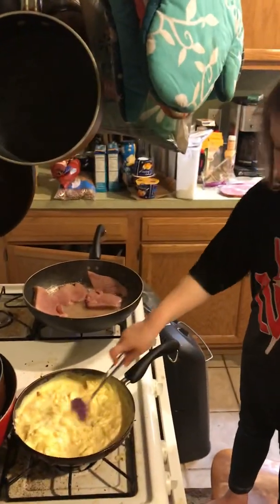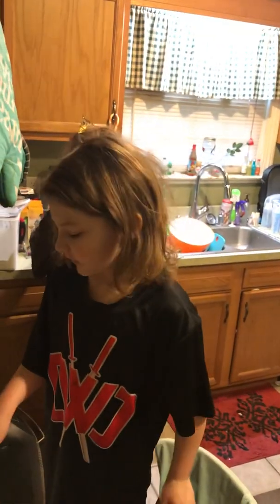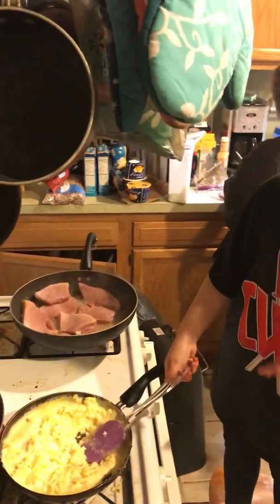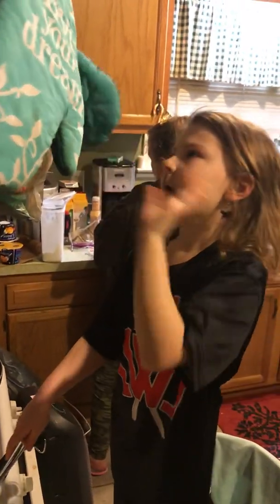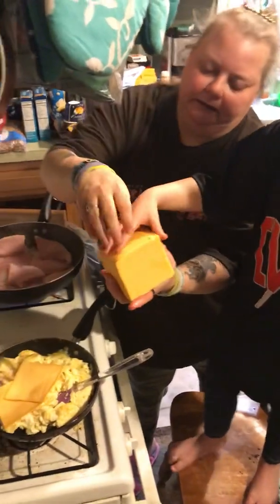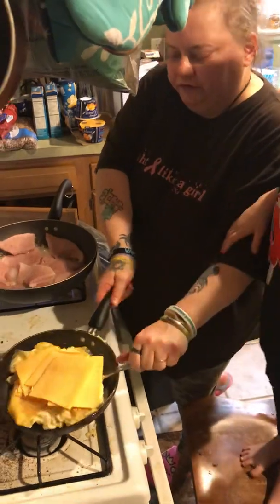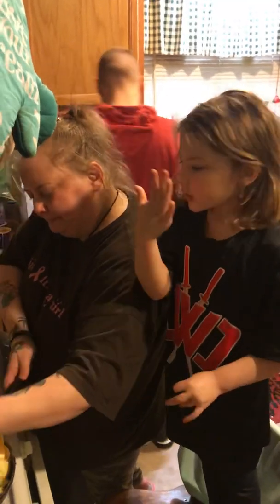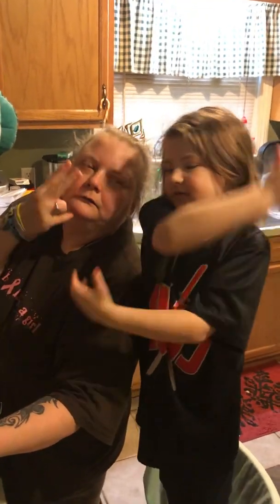Master chef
Cooking cheesy cheesy eggs